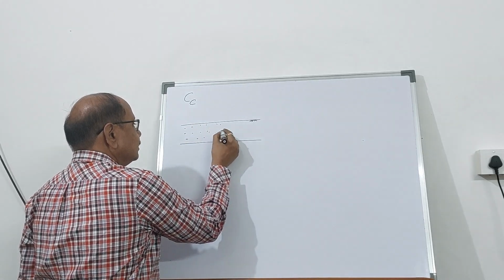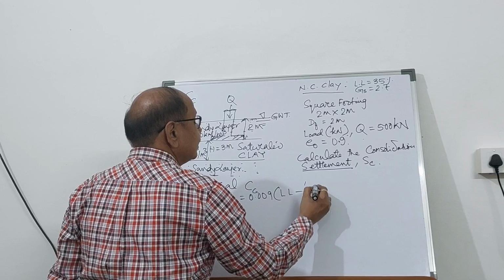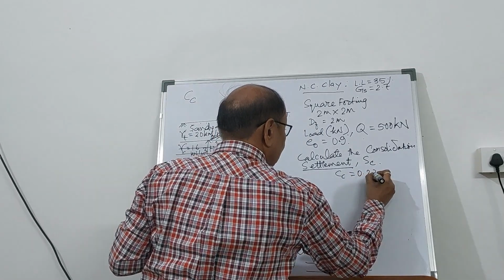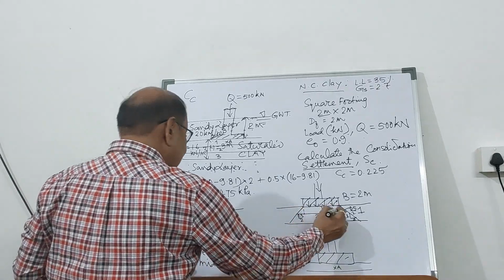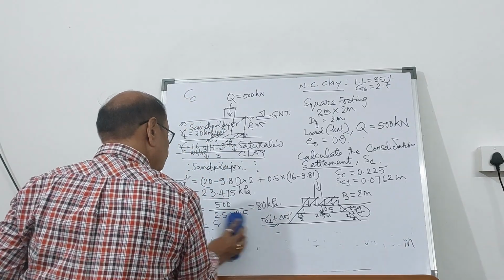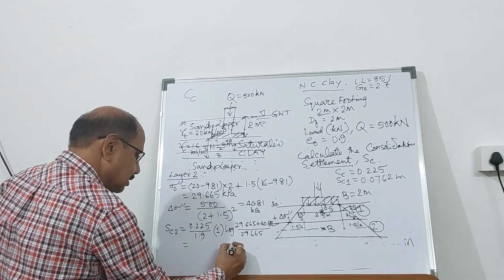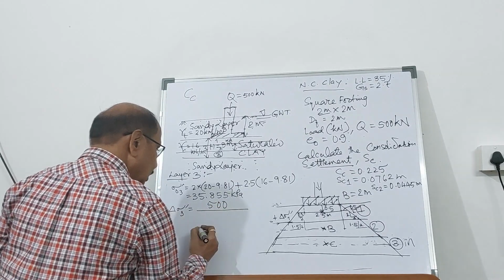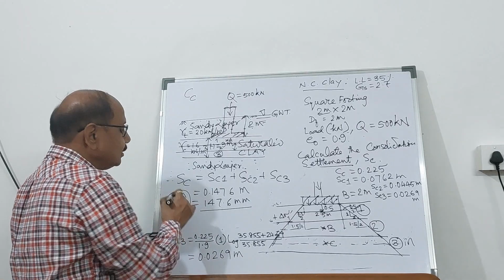Geotechnical - 17 | Consolidation Settlement (Example)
In this video, consolidation settlement of a square footing resting over normally consolidated clay has been calculated using compression index.